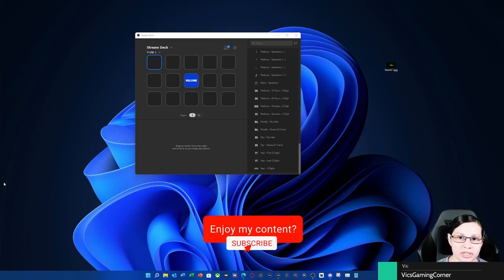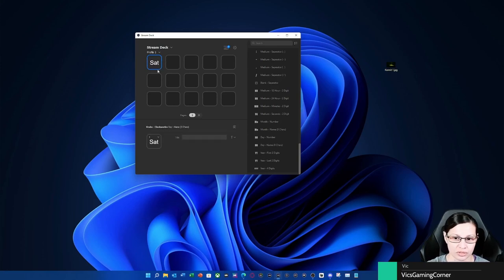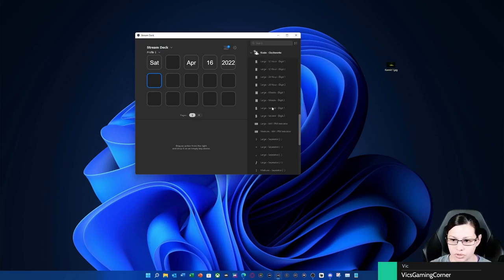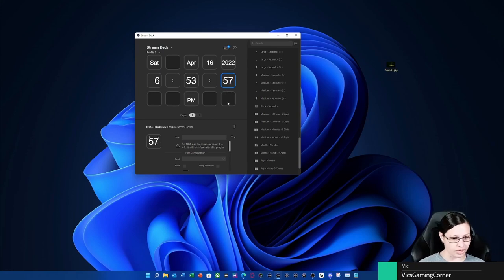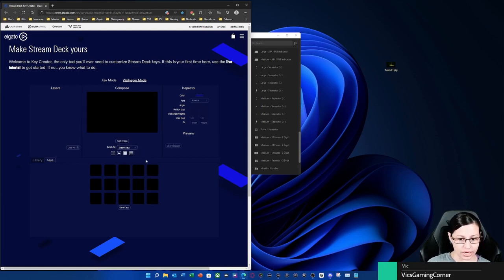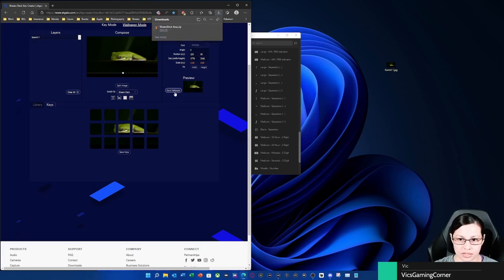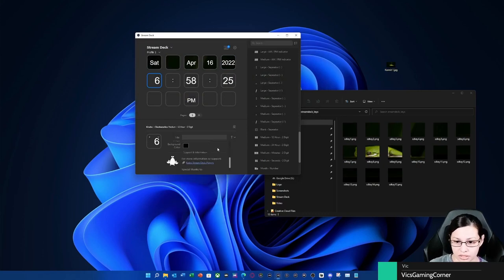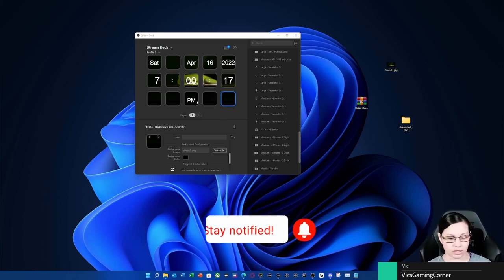Clockworks an Elgato Steam Deck Plugin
In this video, I talk about setting up Clockworks by Krabs for your Streamdeck.
For this to work you must install Clockworks from the Stream Deck store as a plugin.
You will also need to use Elgato's Wallpaper to create a background if you want a photo, vs a solid color.

(Ignore the Gaming part by my name, I forgot to update this channel. )

Utilities
Clockworks by Krabs